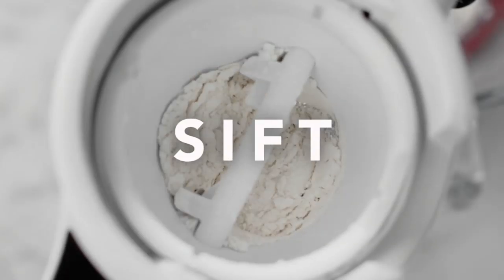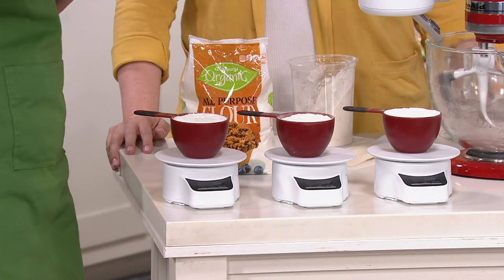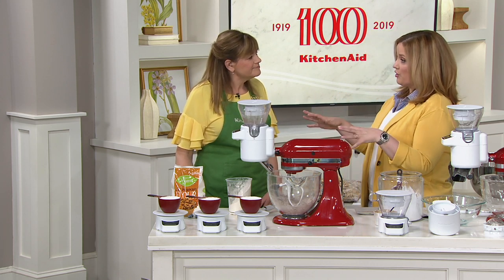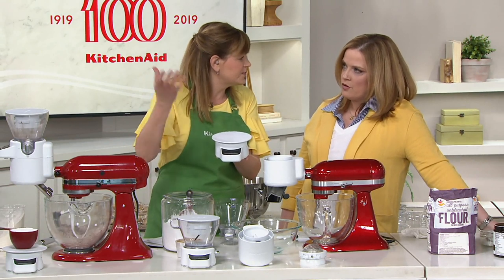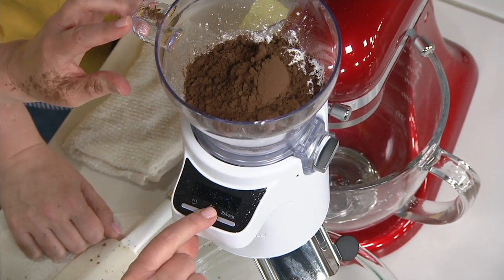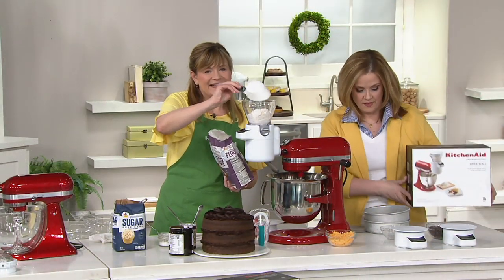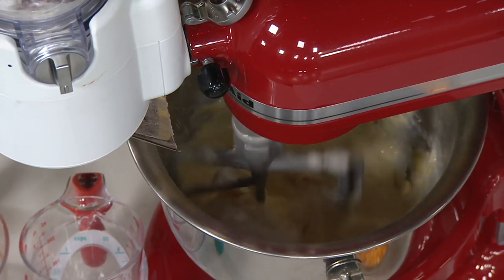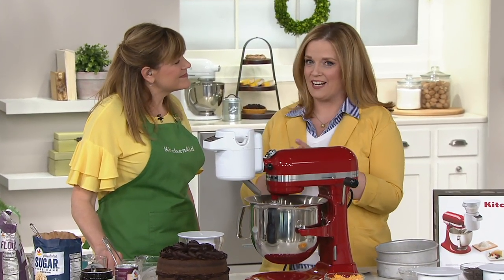KitchenAid Sifter Stand Mixer Attachment with Scale on QVC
KitchenAid Sifter Stand Mixer Attachment with Scale

Add ingredients to your recipes accurately and easily with the all-in-one sifter and scale attachment for your KitchenAid stand mixer.  From KitchenAid.